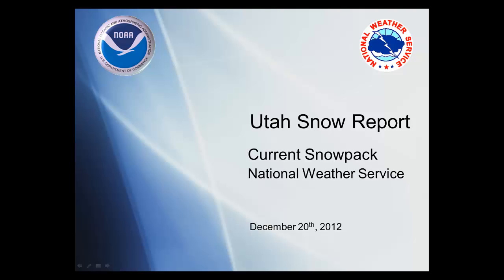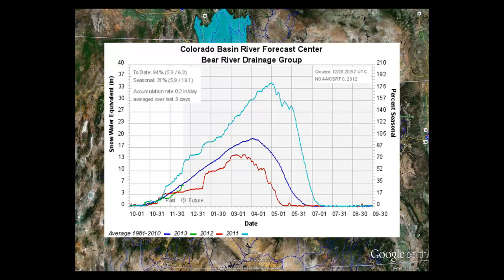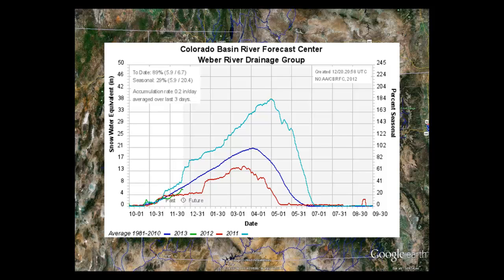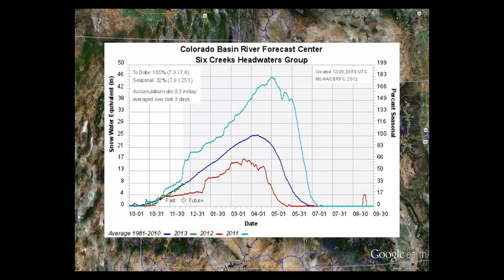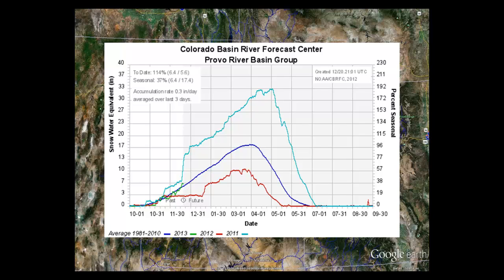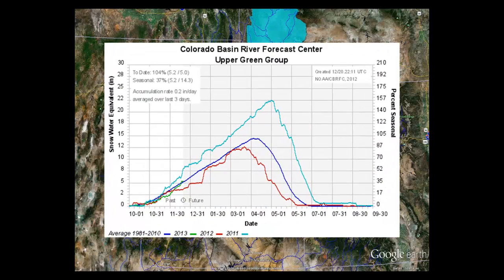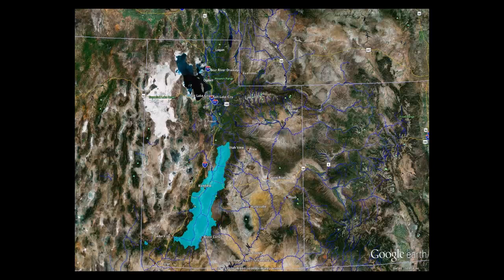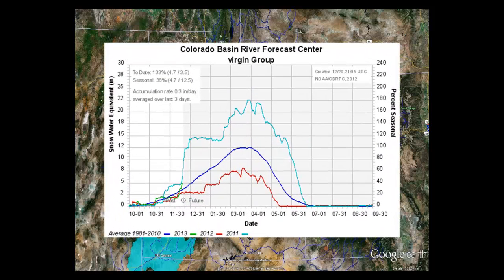Utah December Snowpack Briefing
Briefing regarding the state of Utah's snowpack as of December 21st 2012.